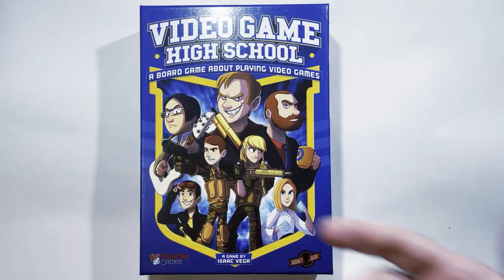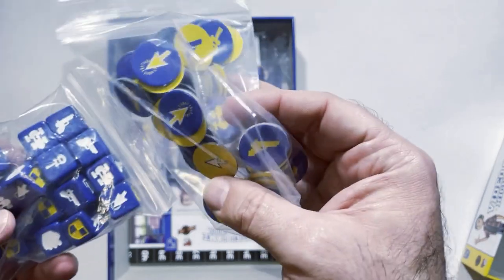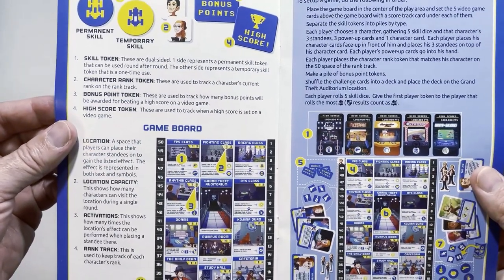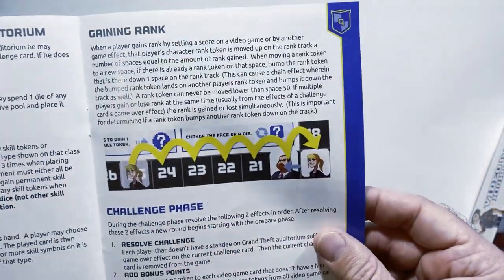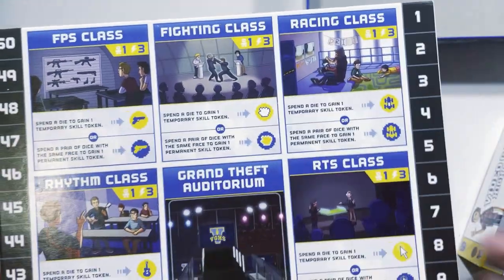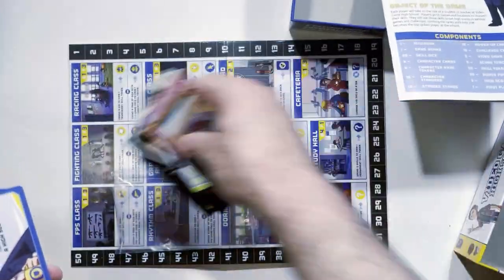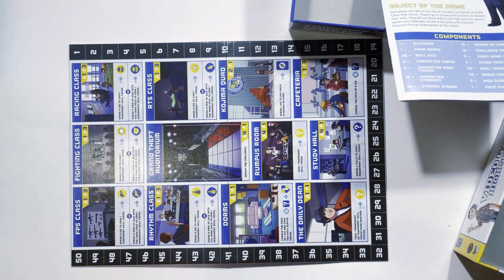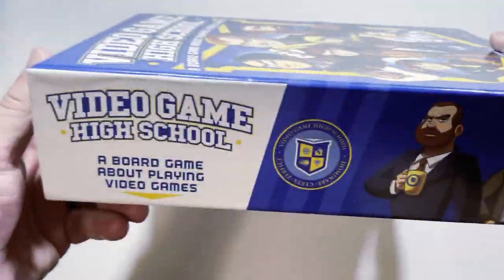Video Game High School Unboxing!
In this unboxing video, we dive into the Video Game High School board game. We’ll explore what’s inside the box and share our thoughts on the game. While it has its moments, we think it’s just an okay game. Tune in to find out more!